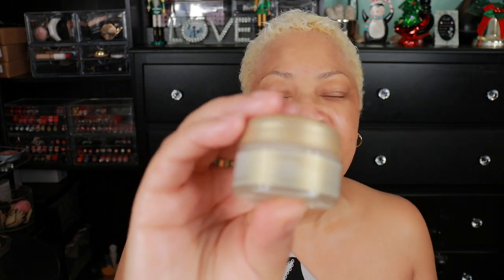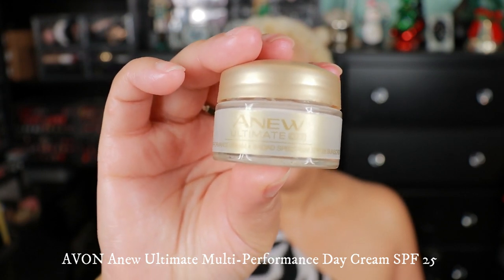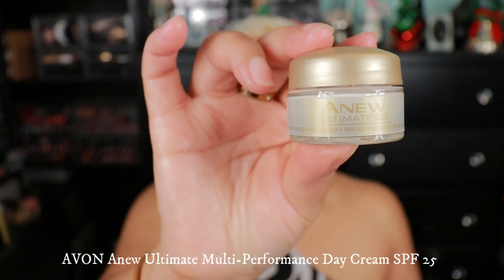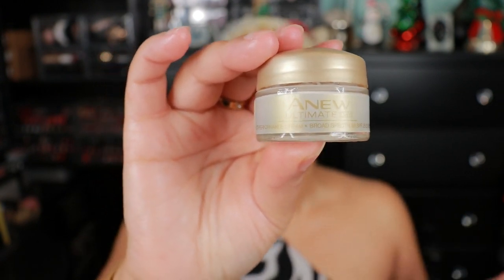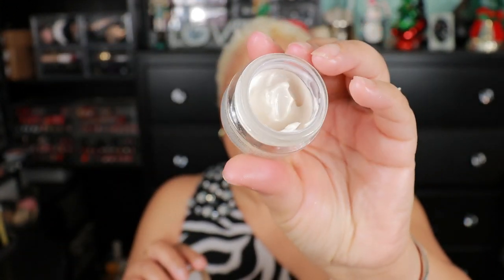MATURE SKIN MAKEUP TIP | Sunscreen and Older Skin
** AVON Anew Ultimate Multi-Performance Day Cream SPF 25 [I am an Avon Rep.]

Hi, I am Sweet Angel.  I am a Saxophonist and Singer, but I am also well over 50 and I am a Beauty Blogger.  I am not a cosmetologist,  dermatologist, esthetician, makeup artist, nail tech or a pro by any means in these areas; I just love pretty nails and nail designs and getting gorgeous and fabulous fashions.  The fun part is, I do it all at home.  Fun, step by step, easy nail and makeup tutorials, and also some amazing hair and skin product reviews.  Enjoy the videos! And,  "Keep your hair, your face, your hands and your feet looking gorgeous."

Sugar Fingers
c/o Sweet Angel
POB 161727

Age: 57 years old
Location: Memphis, Tennessee
Ethnicity: Black
Height: 5'4"
Measurements: Bust ''     Waist ''     Hips ''
Shoe Size: 7-7.5
Camera: Canon G7X Mark II | Canon EOS 90D DSLR | Samsung Note 9
Editing Software: Wondershare Filmora X